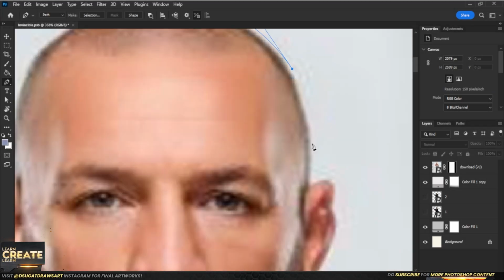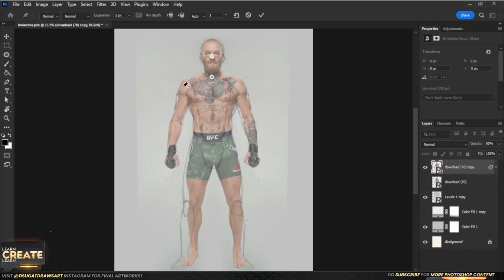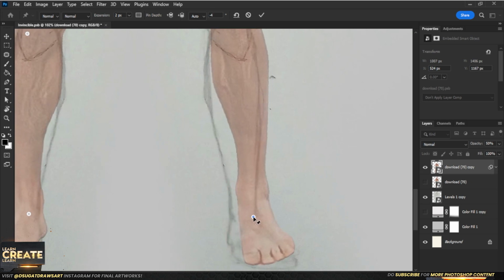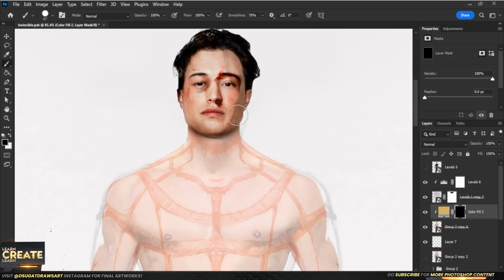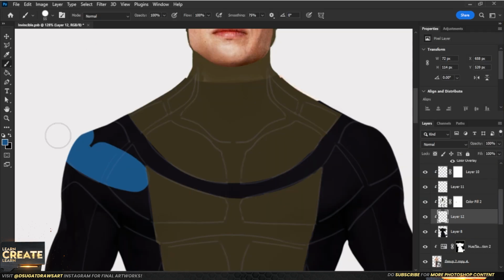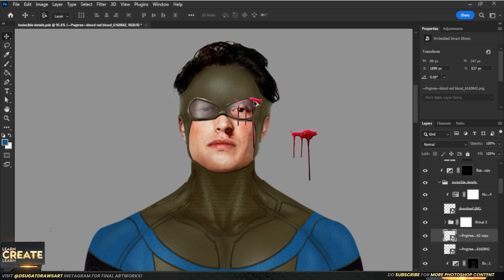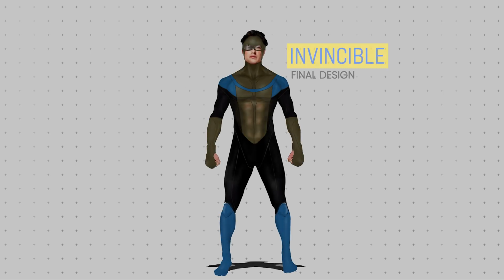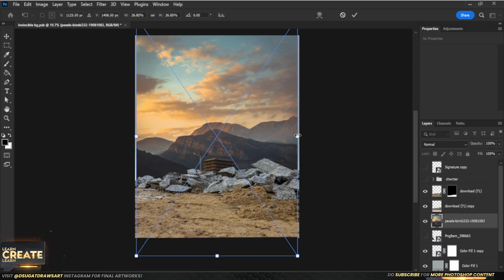Transforming Derek Luh into Invincible in Real Live Action @PrimeVideo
Everyone and everything you know will be gone! What will have after 500 years? You, Dad. I'd still have you. @PrimeVideoIN @PrimeVideo

If you'd like to purchase the full pack, it includes over 500 brushes such as fabric, skin, fur, smoke, magical, digital, and many more, all for just $5. It's definitely worth the value.

Season 01 of
"Remastered Creations."
We're giving our talented followers and subscribers the chance to see their original content transformed with our unique style.
Get ready to be amazed by the creativity and artistry of our amazing community!

Peripherals I use -
Pen Tab - XP-Pen Deco01 V2

Made in  @Photoshop